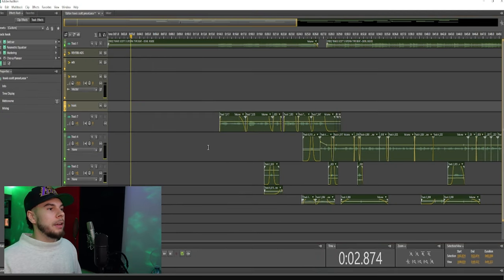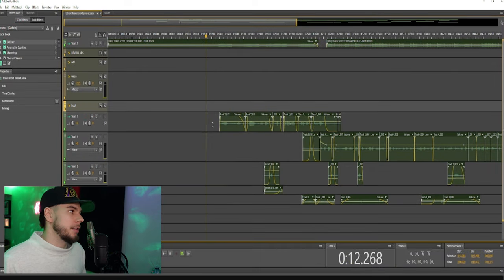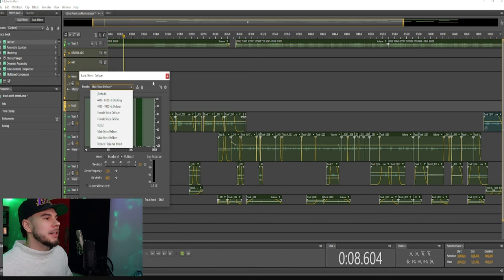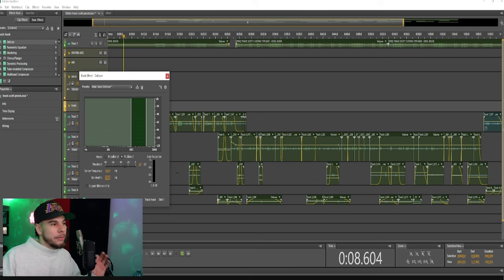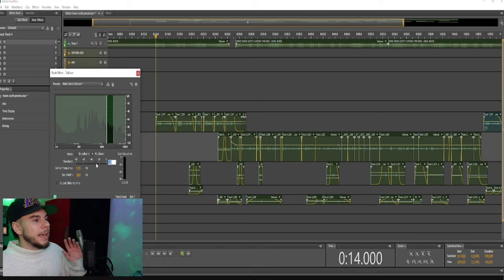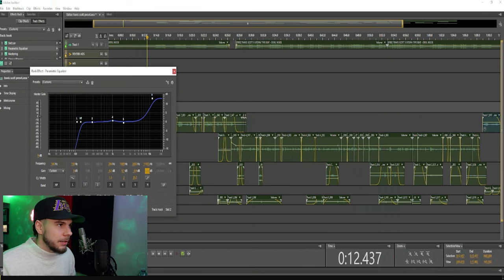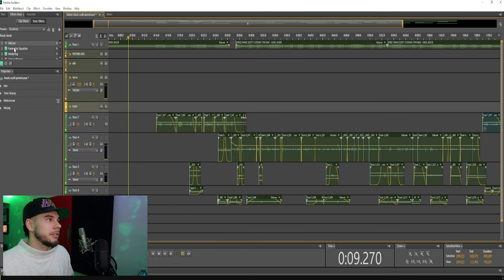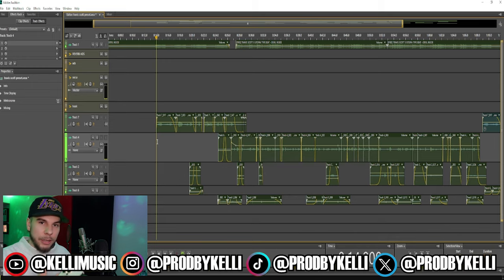How to Get CRISPY Vocals Without the HARSHNESS: Adobe Audition DeEsser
Sometimes when you try to get crispy bright vocals they can come off a little harsh. In this tutorial I will show you how to use Adobe Audition Vocal De-esser to achieve crisp vocals without the harshness.